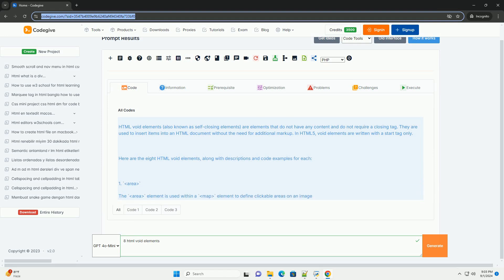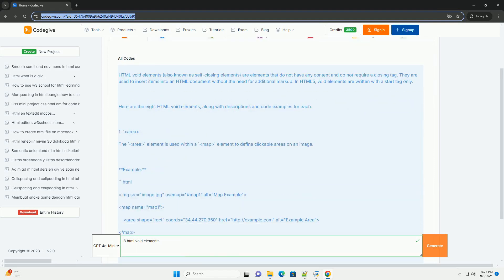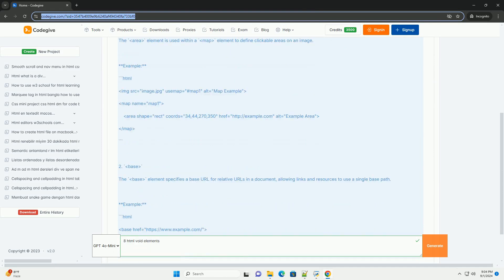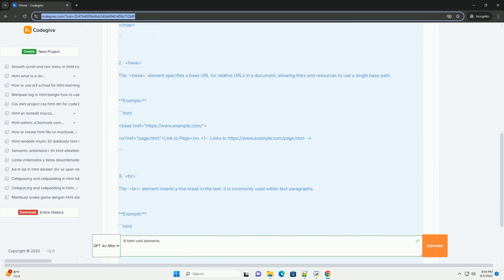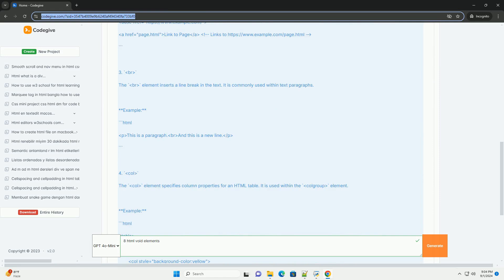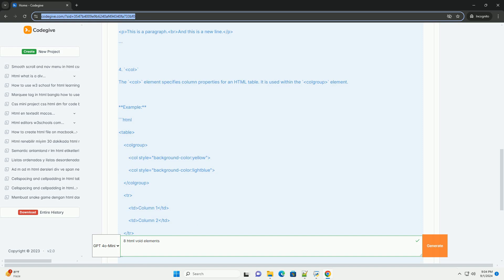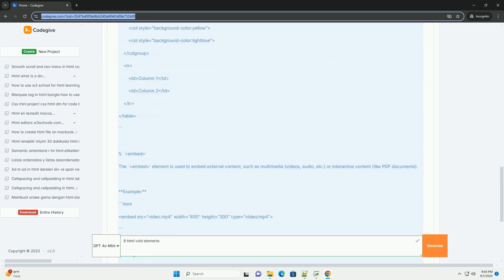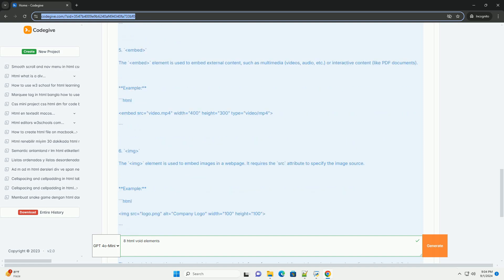8 html void elements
html void elements, also known as self-closing elements, are tags that do not require a closing counterpart. these elements are essential for representing content that does not have any child elements. there are eight primary void elements in html:

1. **area** - defines an area within an image map.
2. **base** - specifies a base url for relative urls in a document.
3. **br** - inserts a line break in text, commonly used in poetry or formatting.
4. **col** - specifies column properties for an html table's columns.
5. **embed** - embeds external content, such as multimedia, within a document.
6. **hr** - creates a thematic break, often rendered as a horizontal line.
7. **img** - embeds images in a webpage, linking to external graphic files.
8. **link** - connects the document to external resources like stylesheets.

these elements enhance the structure and functionality of html documents while streamlining the coding process.

elements of python with example
python elements in both lists
python elements in array
python elements not in list
python elements of list not in another